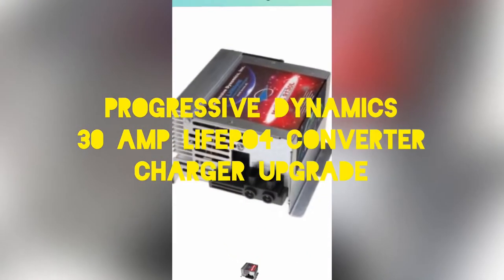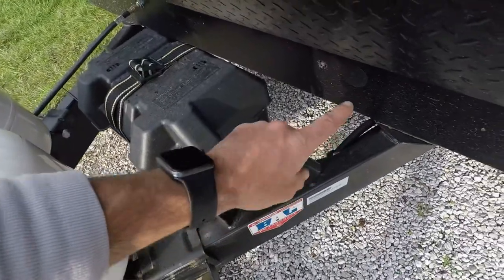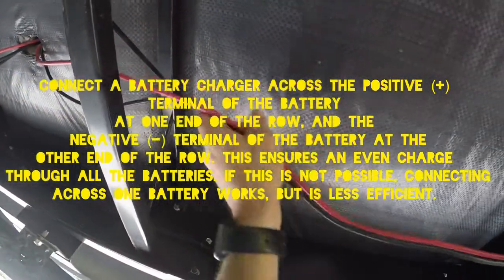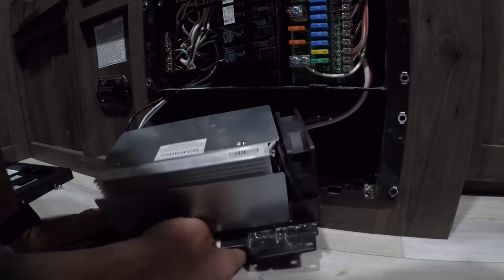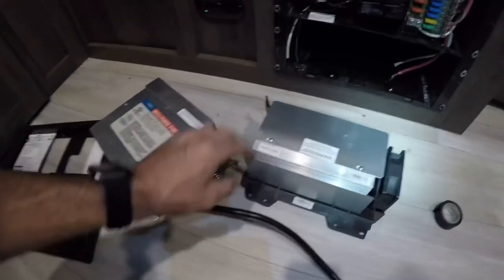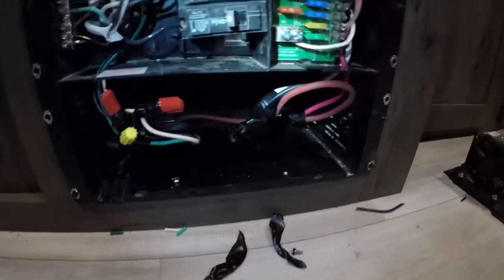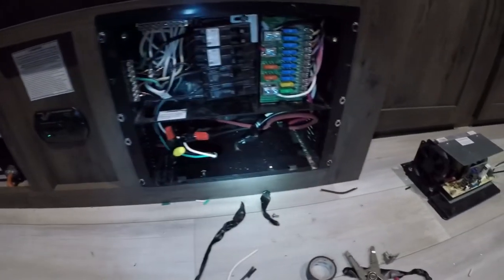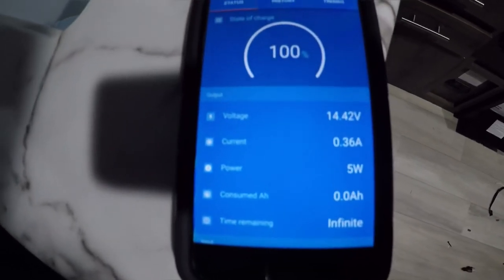Progressive Dynamics 30 Amp Converter (lithium battery charger) DIY Camper Upgrade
This is the installation of our new converter for charging our Battle Born Lithium batteries. The unit didn’t fit where the stock one was located. We ended up mounting it next to our electric panel. Success!